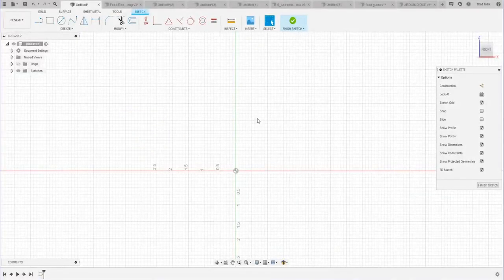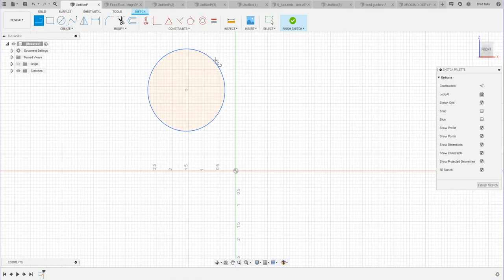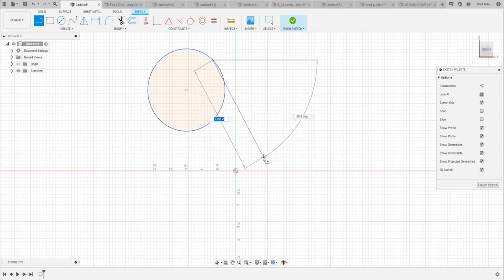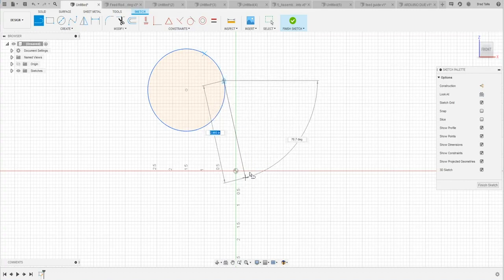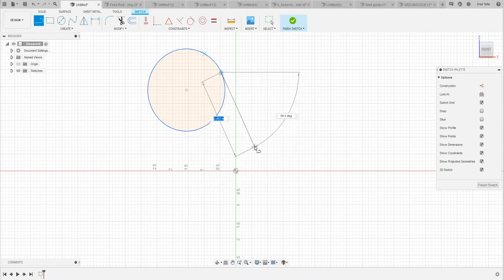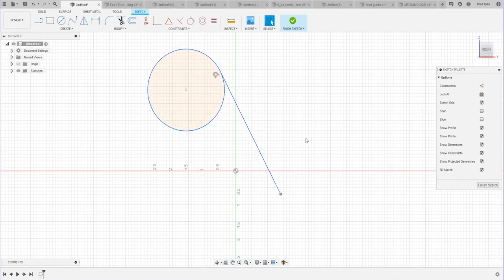QUICK TIP: Shift to Make Tangent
We'll be releasing about 20 QUICK TIPS pulled from Brads Live Stream on August 15th, 2019. Go here to see the FULL event

This is to make finding them easier, or for those that missed the stream altogether.